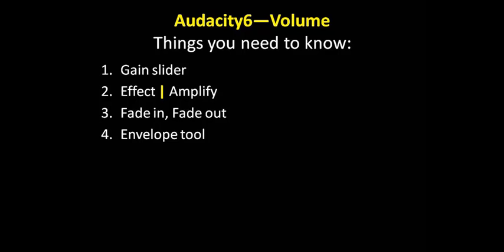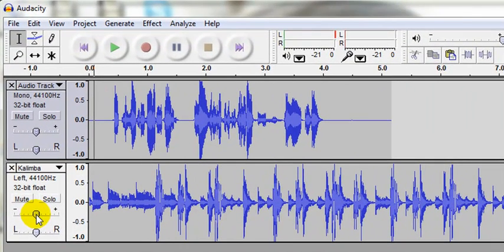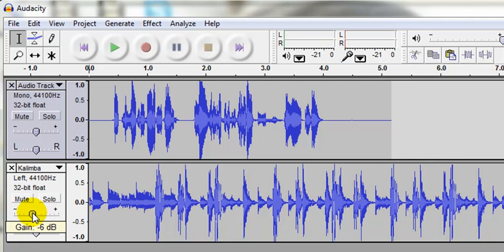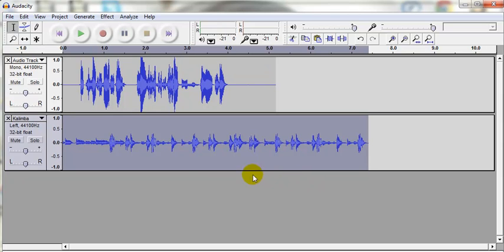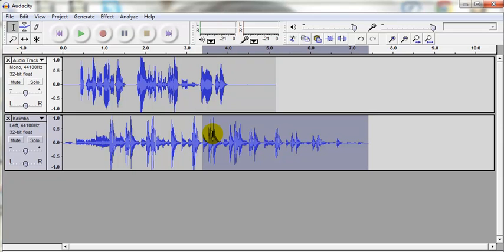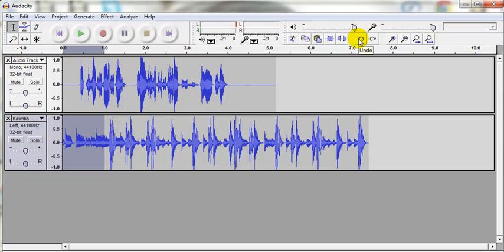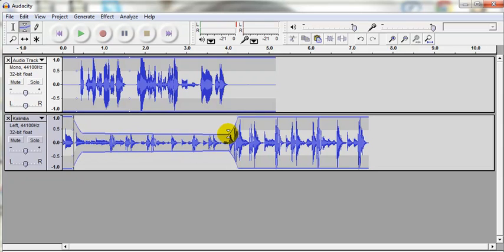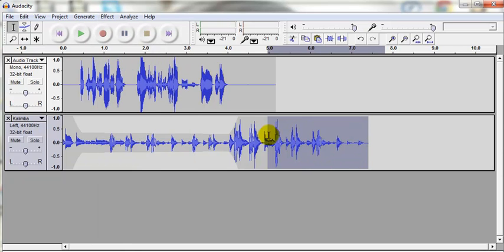Audacity Lesson 8, Volume